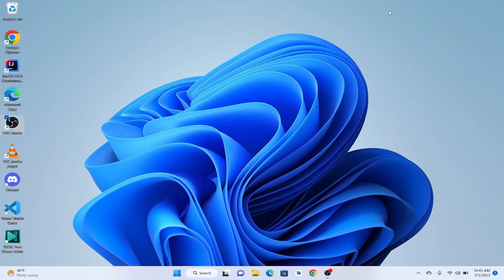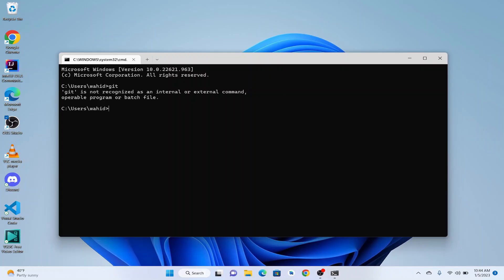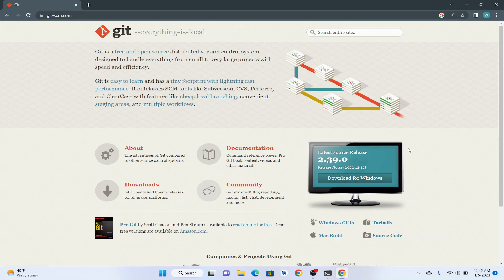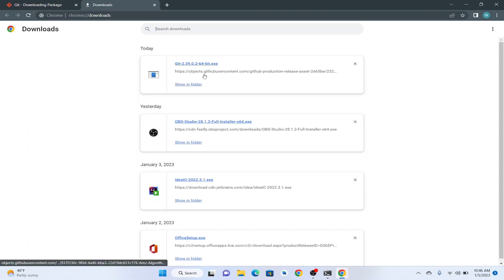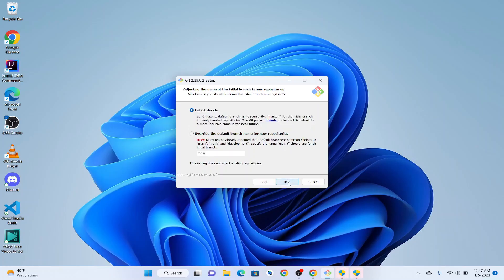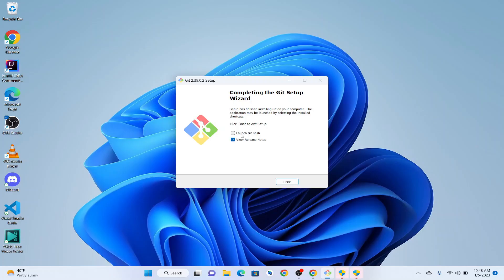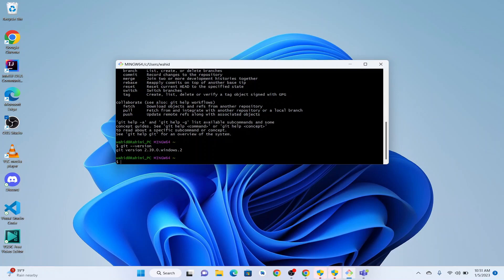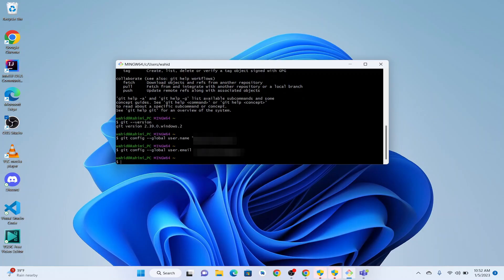How to download and install GIT on Windows 11 (2023) | GIT Configuration